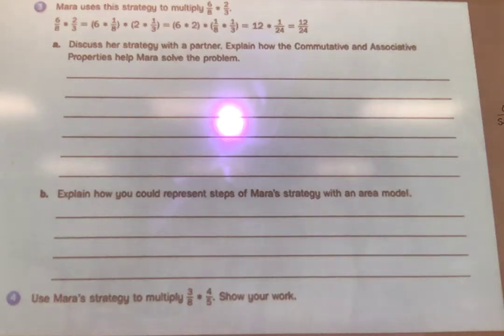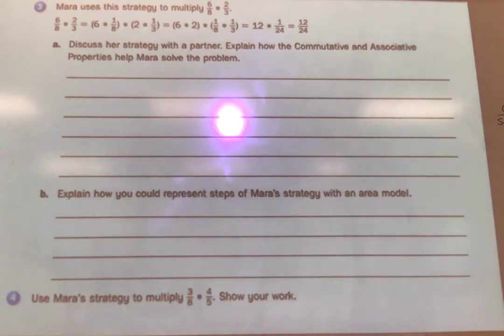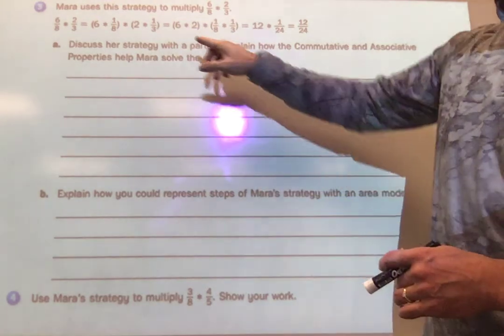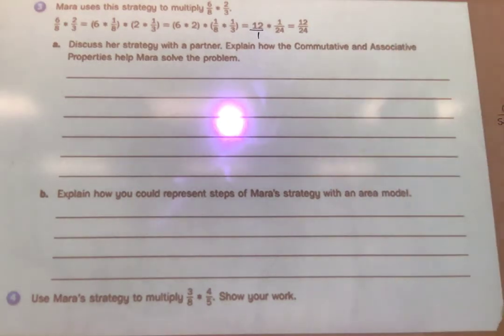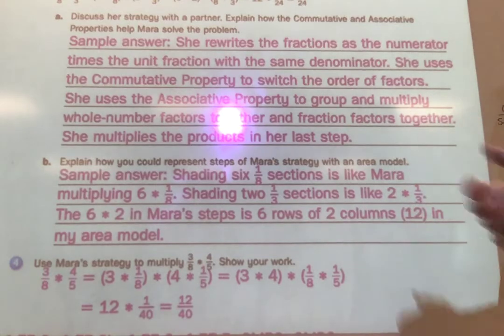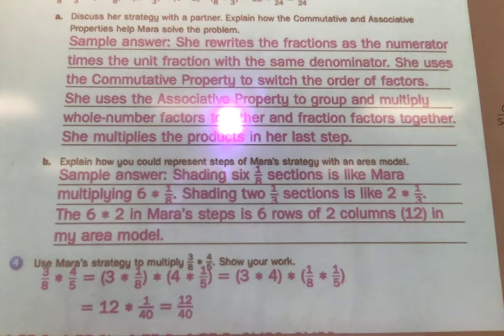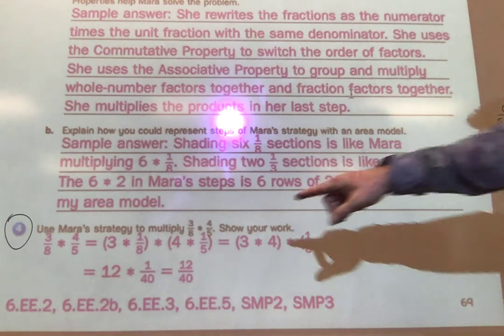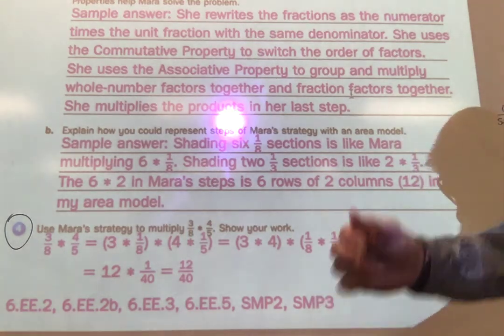Lesson 2-5 Focus Video Part 2